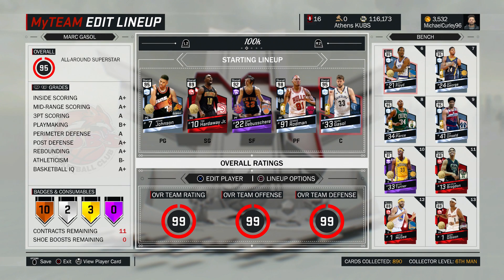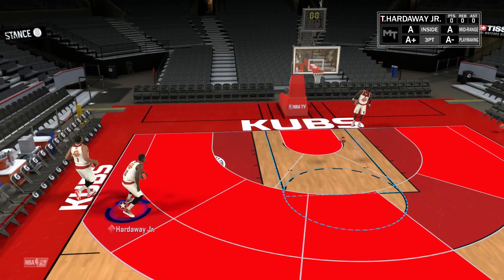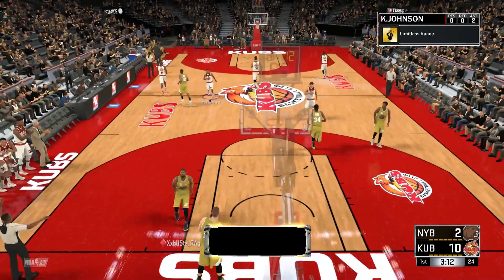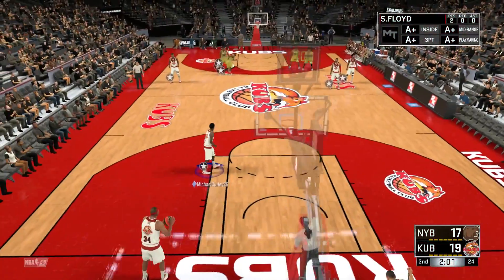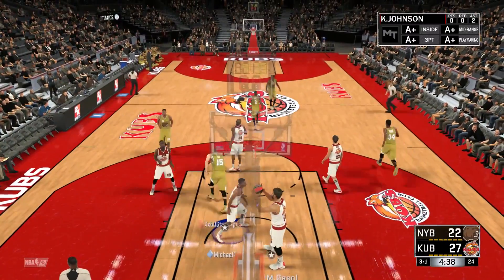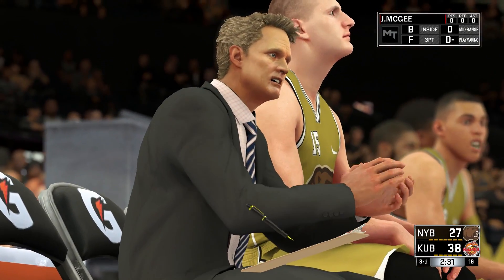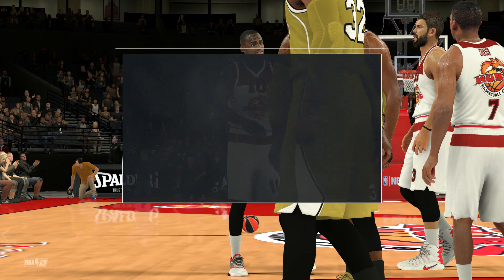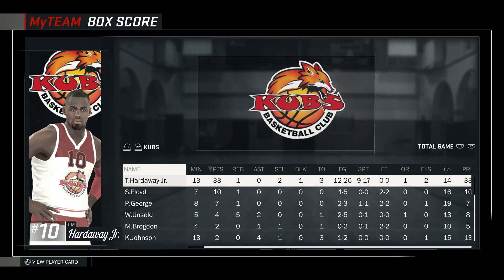RUBY TIM HARDAWAY JR IS THE BEST CHEAP PLAYER IN 2K!! | NBA 2K17 MyTEAM Gameplay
RUBY TIM HARDAWAY JR IS THE BEST CHEAP PLAYER IN 2K!! | NBA 2K17 MyTEAM Gameplay. In this video, We play a game with the new ruby tim hardaway jr. This is arguably the best ruby and also best budget card in the game. This card is one of the best shooters I have used in NBA 2K17 MyTEAM and I believe that